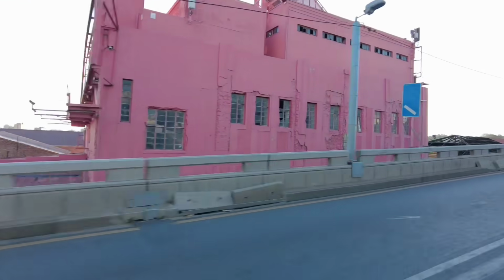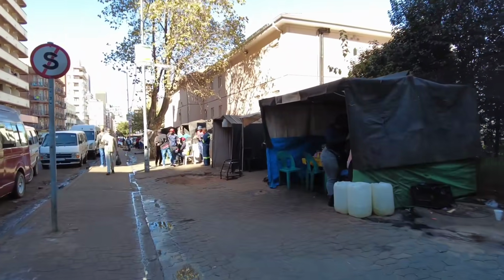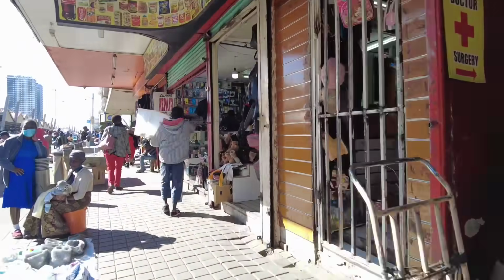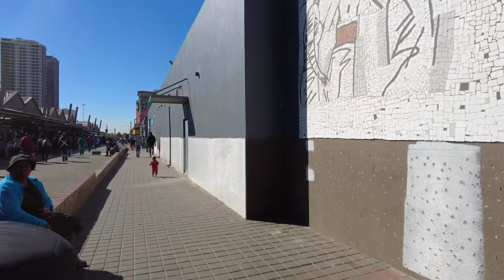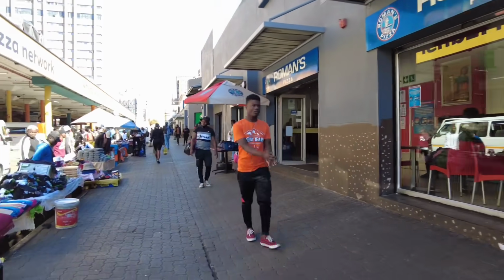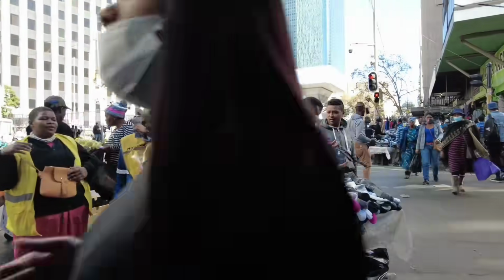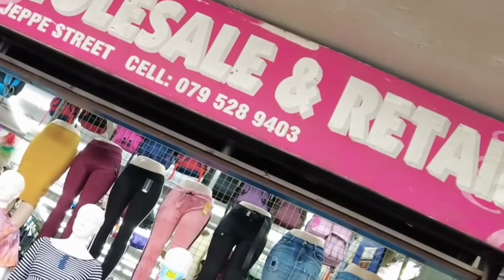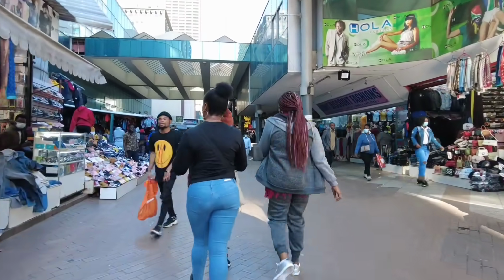📍Let's go to Small street| Directions to small street from MTN and from Gautrain park station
I'm fully aware that there are many other shorter, faster etc ways to get there. I prefer this route as there are many places along the way that are beneficial for hustlers. Use what works best for you. Those in business, know exactly what I mean. Especially runners.

Please watch the ads.

Hey beautiful!

Ready to start your Clothing, Hair or Beauty business?